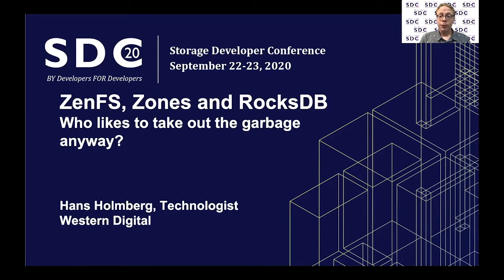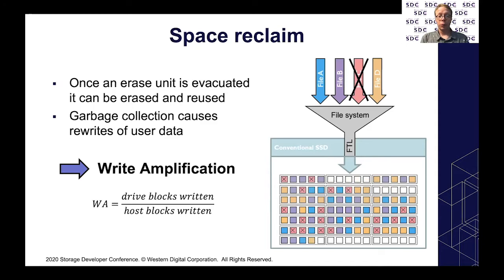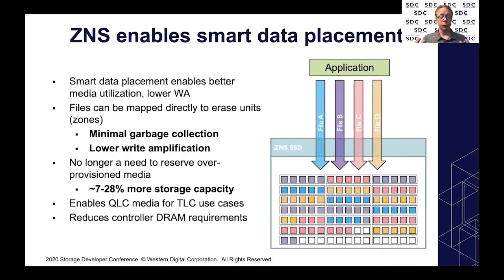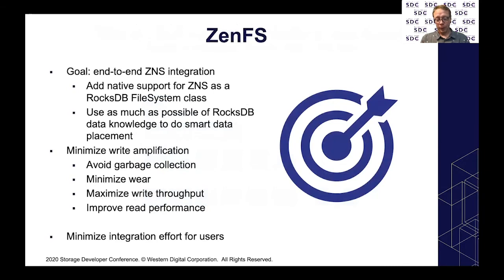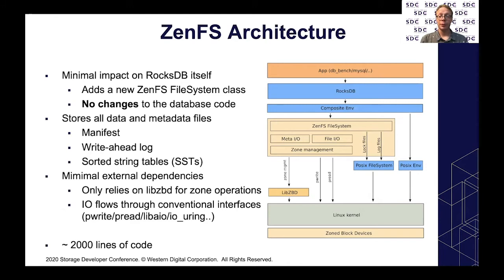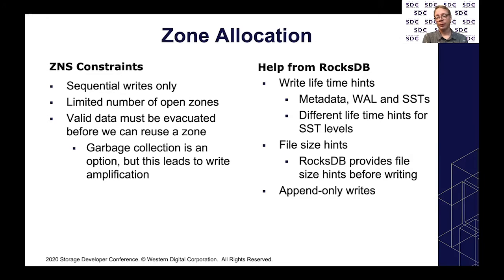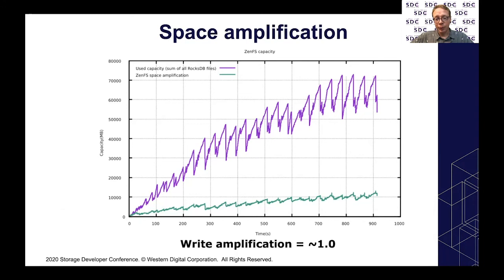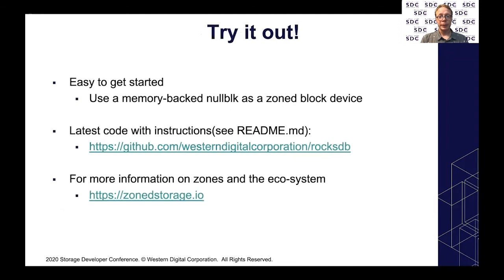SDC2020: ZenFS, Zones and RocksDB - Who Likes to Take out the Garbage Anyway?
Zoned Namespaces (ZNS) Command Set is an important and exciting new command set for NVMe™ devices. It exposes a zoned block storage interface between the host and the SSD, that allows the SSD to perfectly align the data to its media. As a result, it allows applications to minimize SSD write amplification, improve throughput and latency, and extend the life of the SSD. However, to have full advantage of ZNS, host support is required (e.g., file-systems and database systems), such that application data structures onto the characteristics of these zones. This talk presents ZenFS, a new RocksDB storage back-end which seamlessly creates an end-to-end integration with ZNS devices. We will show how ZenFS works with the constraints and advantages of ZNS SSDs, and how its co-design significantly improves RocksDB throughput, access latencies and capacity usage.

Learning Objectives
Efficient data placement for Zoned Storage,Performance and capacity advantages for ZNS,Zoned Namespaces

Presented by
Hans Holmberg, Technologist, Western Digital Corporation